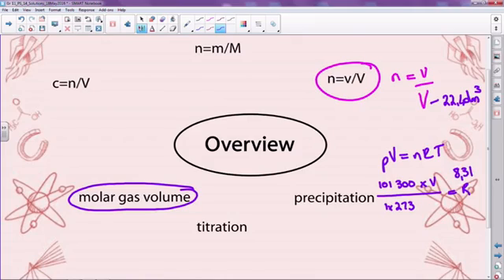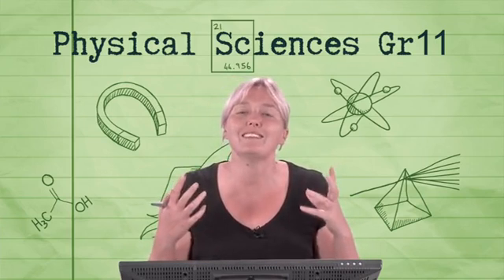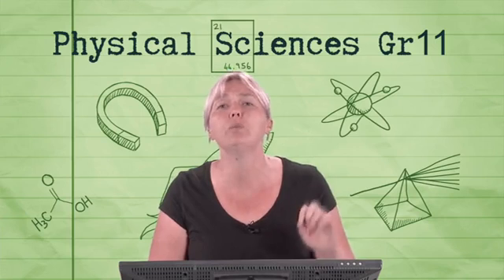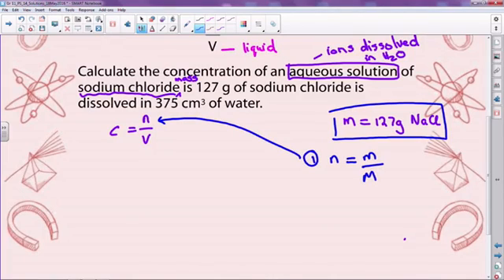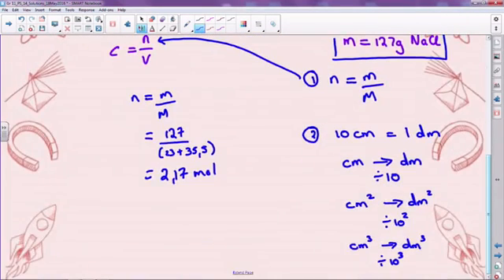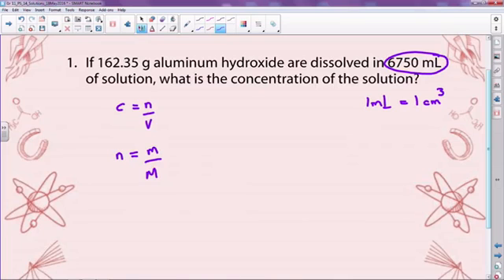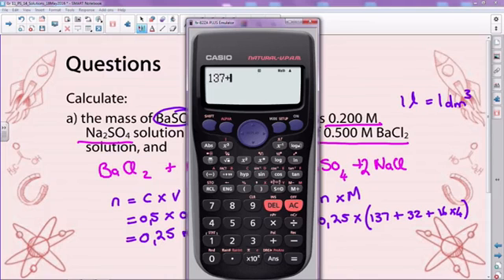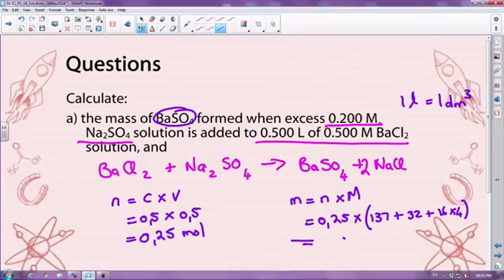1157 Gr11 PS Chemical Calculation of Solutions